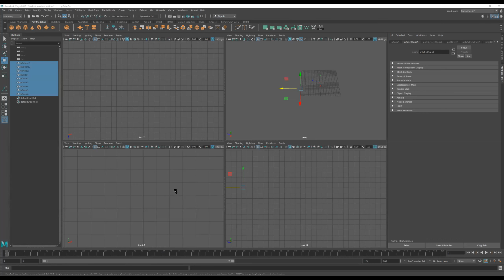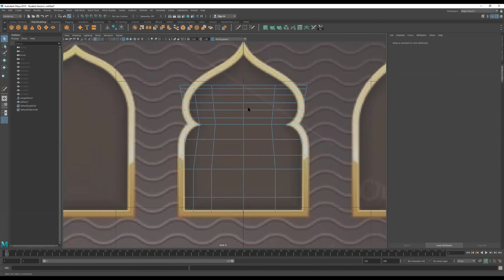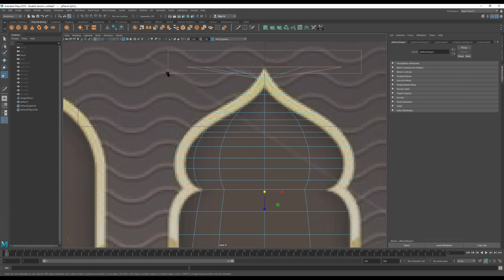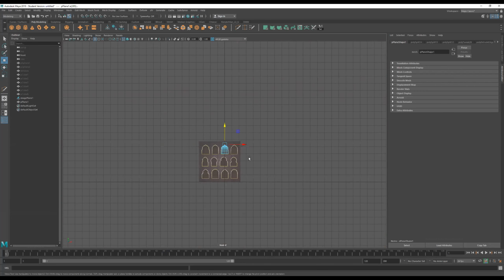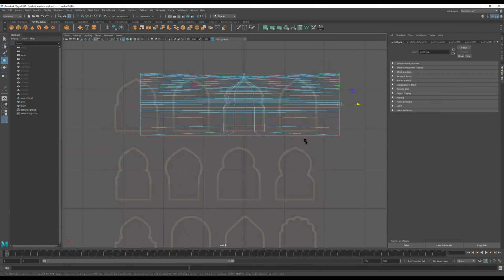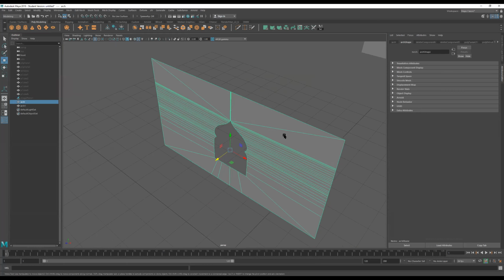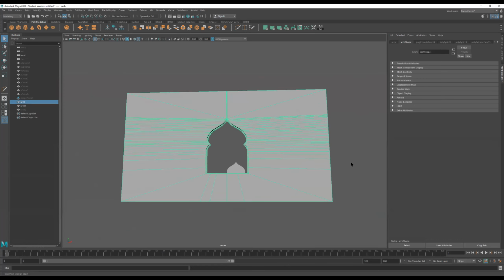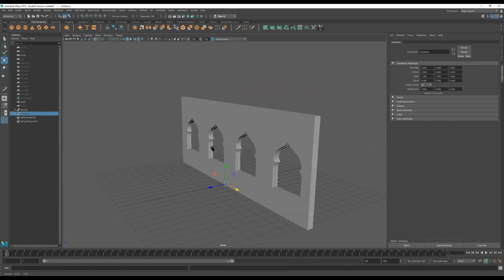Autodesk Maya|| MARVELOUS Moroccan Style Window, Plannar UV, Sculpting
Amazing Moroccan Horseshoe window.